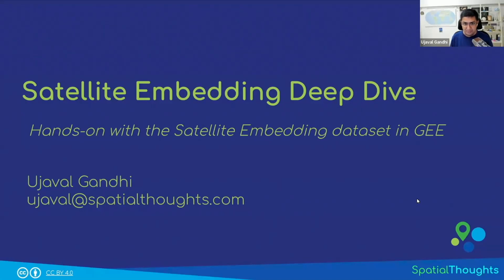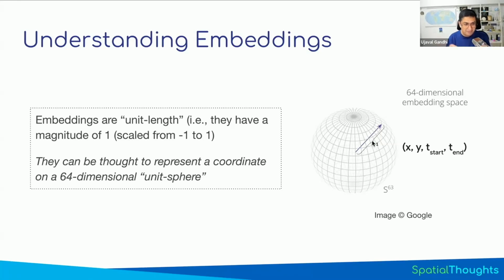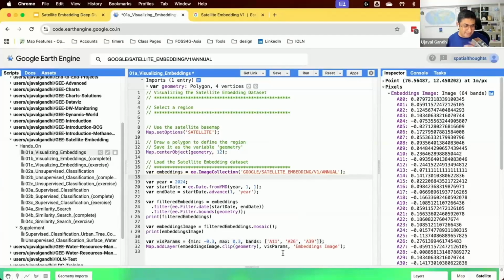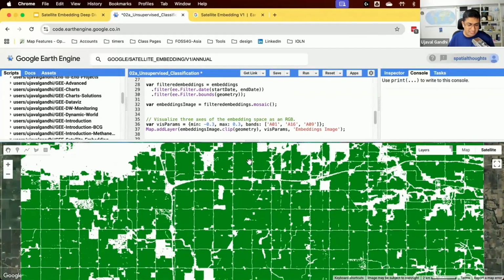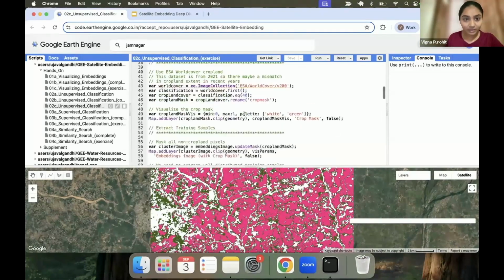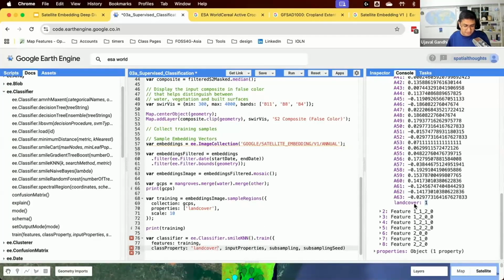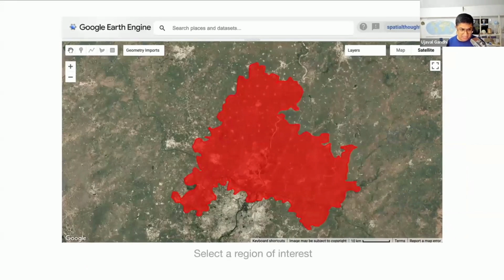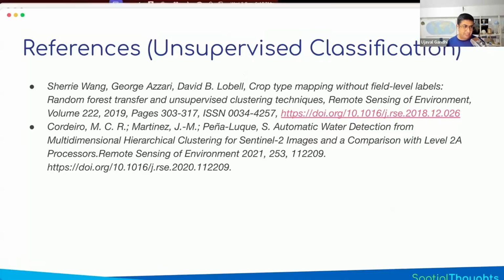Satellite Embedding Deep Dive (Full Workshop, Ad-Free)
This is a hands-on workshop for working with the Satellite Embedding dataset in Google Earth Engine.

You may also get the web version of the course materials

Workshop Contents:
- 05:07 Introduction to the Satellite Embedding Dataset
- 22:28 Visualizing Embeddings
- 38:33 Unsupervised Classification (Crop Type Mapping and Surface Water Mapping)
- 01:06:05 Supervised Classification (Mapping Mangroves and Urban Tree Cover)
- 01:26:57 Object Detection with Similarity Search (Mapping Brick Kilns and Solar Farms)